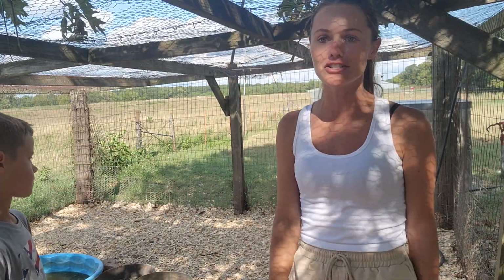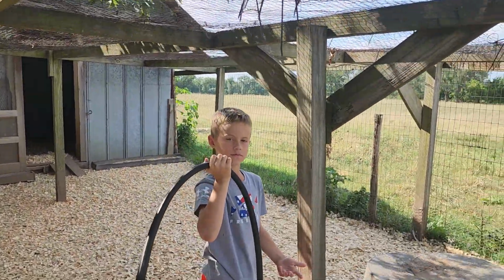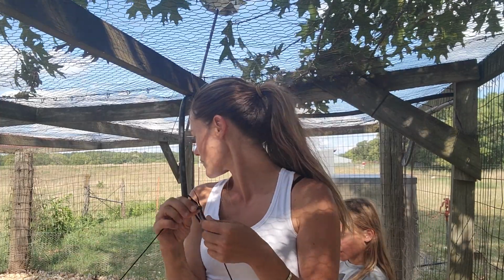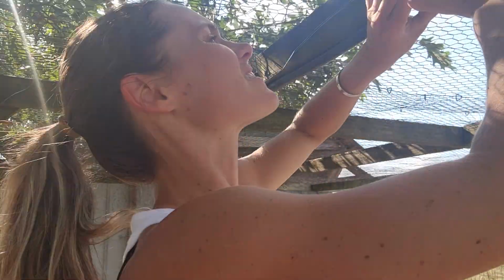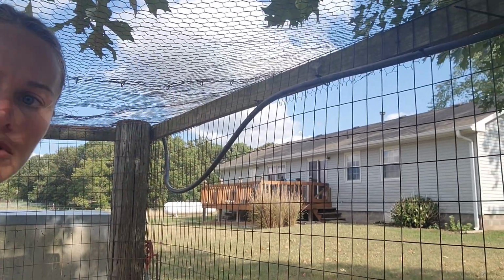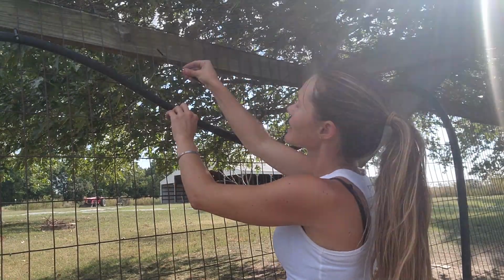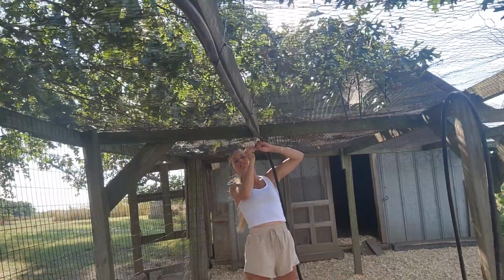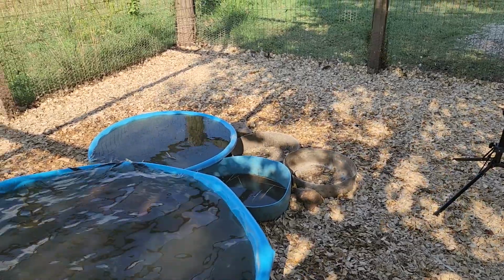Smart Solution: Mom & Kids Fix Hose Dragging in Duck Coop with Creative Zip Tie Hack!